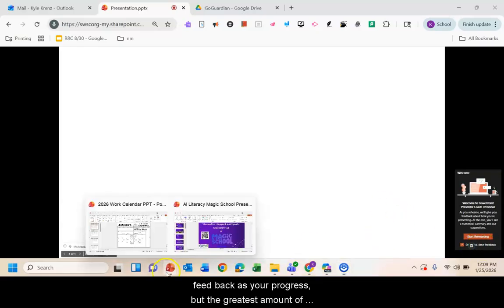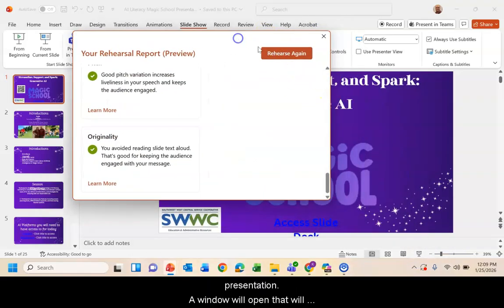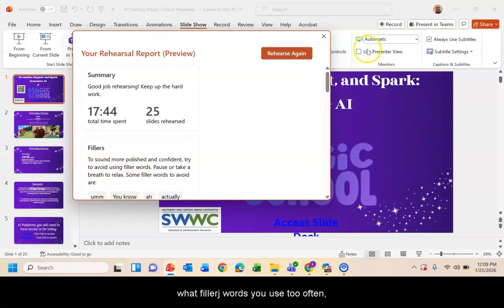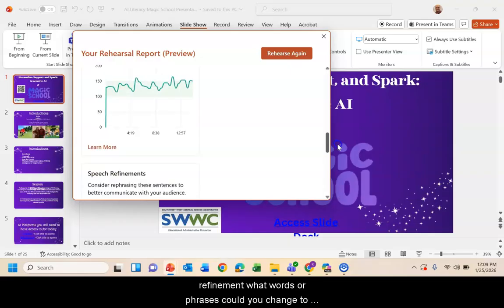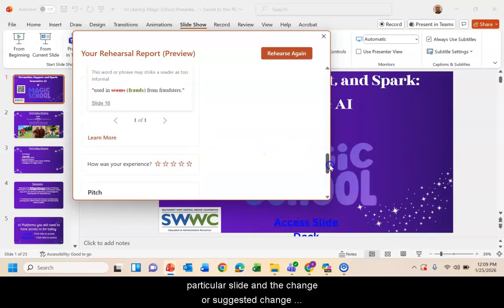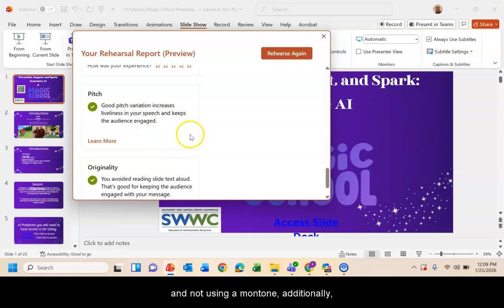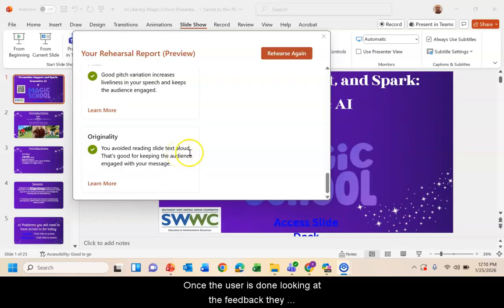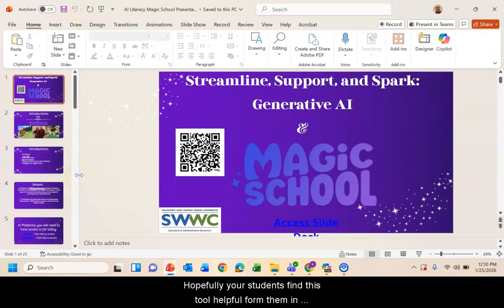PowerPoint Rehearse with Coach | Help Students Practice Presentations with AI Feedback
Presenting in front of others can be stressful—especially for students. In this tutorial, learn how PowerPoint’s Rehearse with Coach feature helps students (and educators) practice presentations and receive AI-powered feedback before presenting live.

You’ll see how to access Rehearse with Coach in both the desktop and web versions of PowerPoint and how it provides feedback on pacing, filler words, tone, inclusiveness, voice pitch, and originality. This tool helps students move beyond reading slides and develop stronger, more confident presentation skills through guided practice and reflection.

Perfect for classroom presentations, project-based learning, and speech practice, Rehearse with Coach gives students a low-pressure way to improve before stepping in front of an audience.